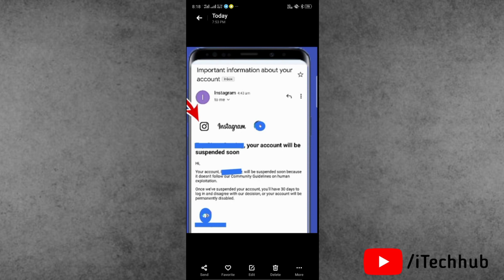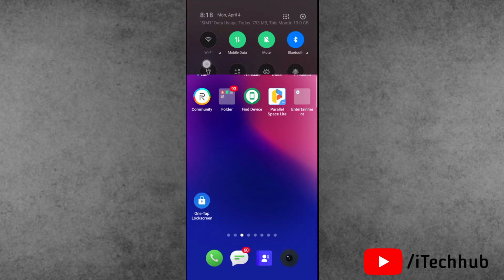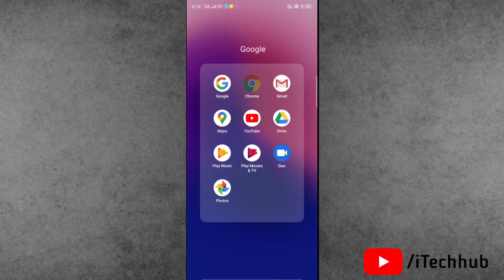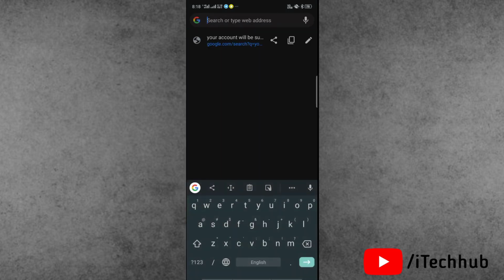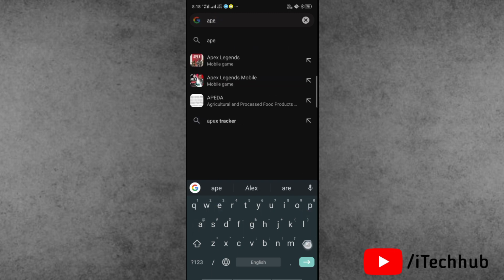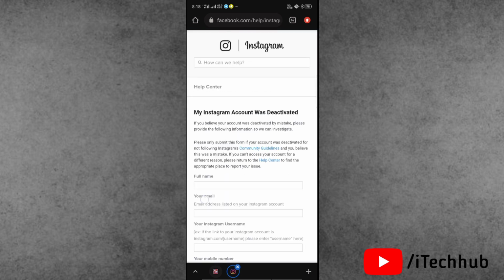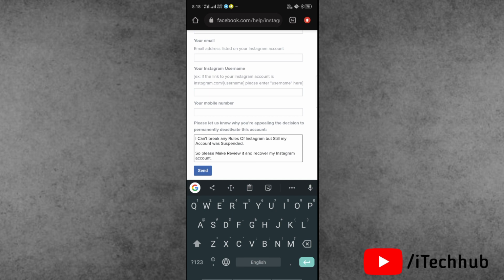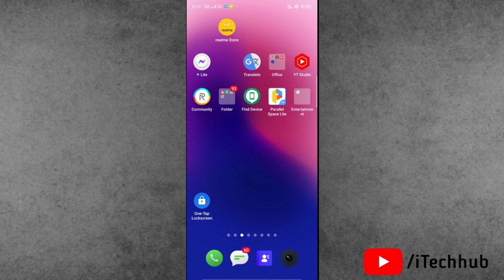Your Account Will Be Suspended Soon Instagram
Lot Of Instagram Users Has Been Reported To Your Account Will Be Suspended Soon Instagram.

Best Deals
Boya M1 Mic